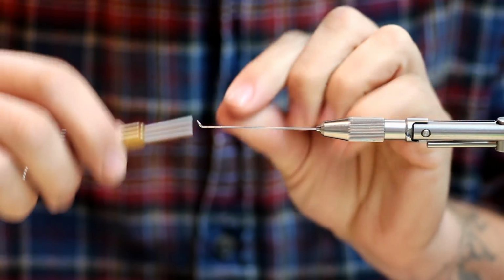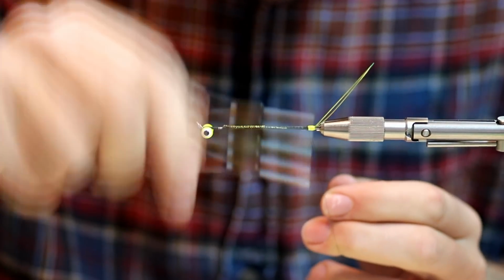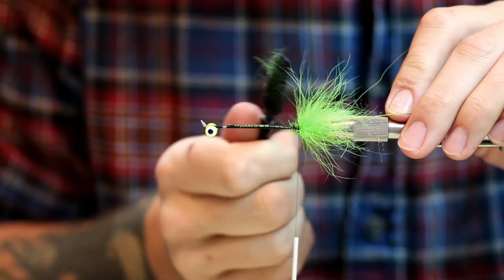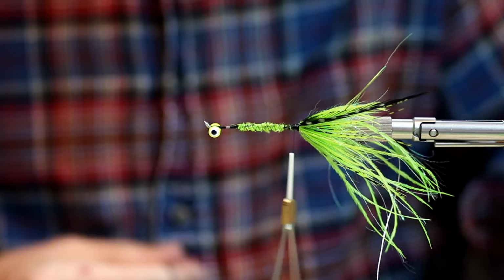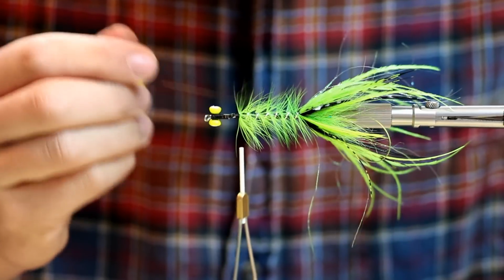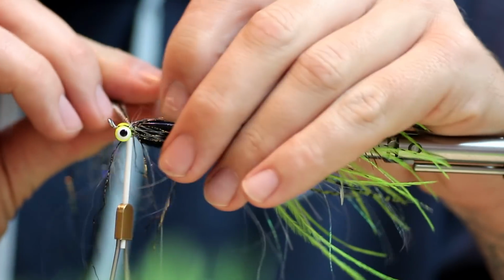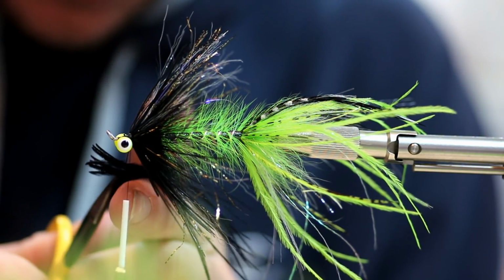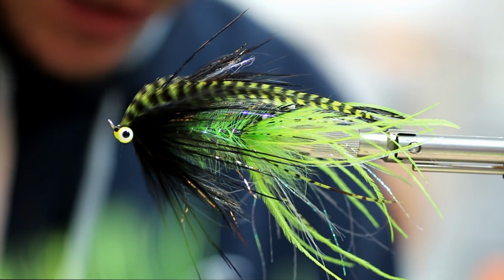Tying BIG Intruders For Kings and Winter Steelhead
Fair Warning, this is a long one.
Not for casting on your 6 weight. These flies are made to cast T14 and T17 on 8 and 9 weight spey rods in big water for kings. We have had some giant winter steelhead eat these big flies, but the main target has always been Spring Chinook.
Our hook of choice is an Owner 1/0 octopus.